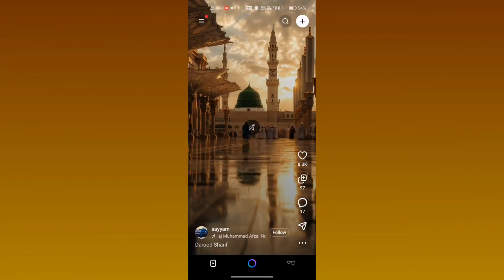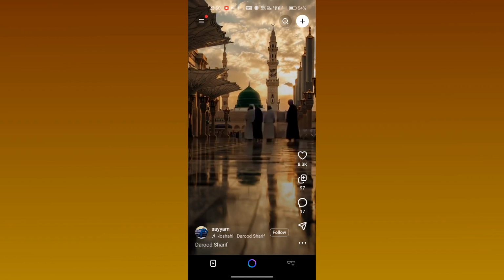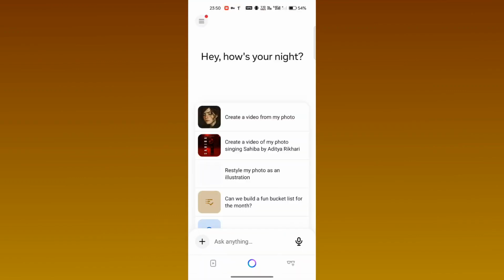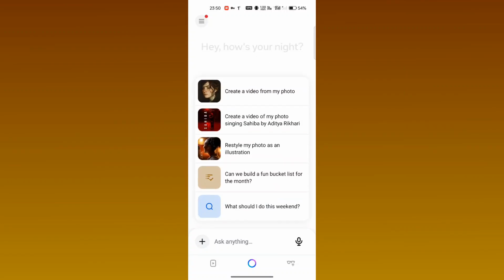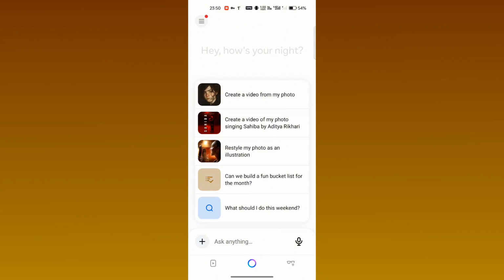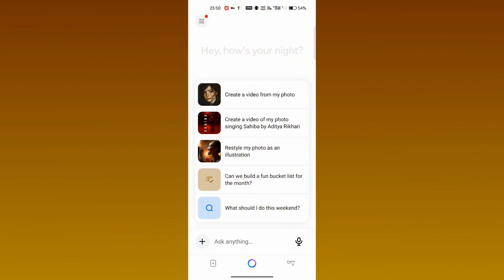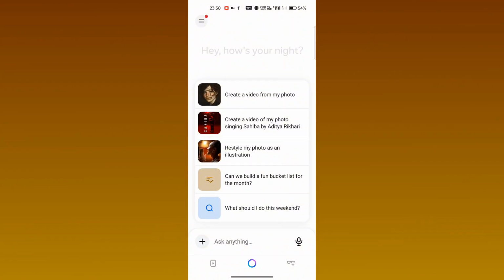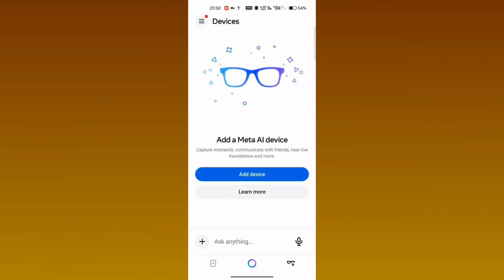How To Use Meta AI App | Easy Method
Learn how to use the Meta AI app and explore all its powerful features. This tutorial guides you through chatting with AI, generating images, improving writing, creating stories, searching information, and using tools inside the app. You will also understand how to switch between different AI modes, how to save chats, and how to use the app effectively for daily tasks. The steps are simple and perfect for new users who want a clear introduction to everything Meta AI offers.